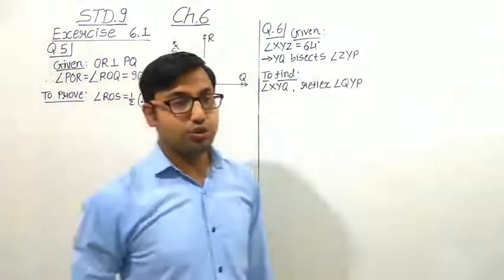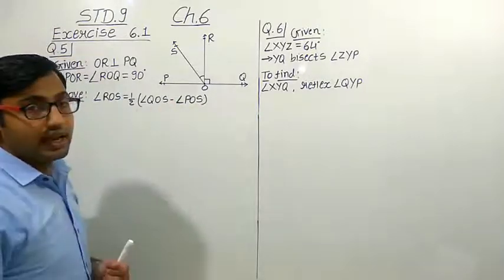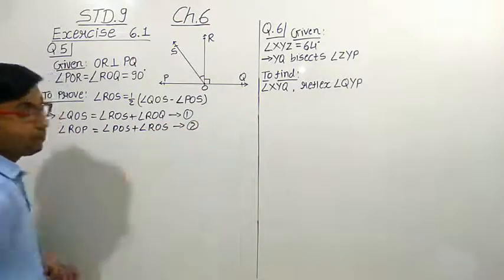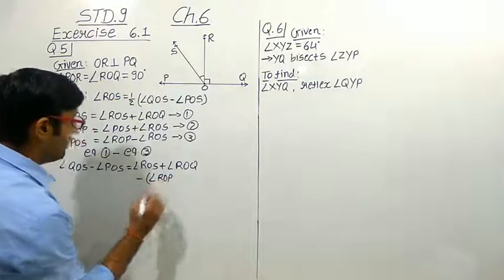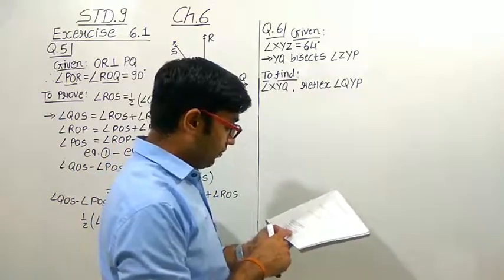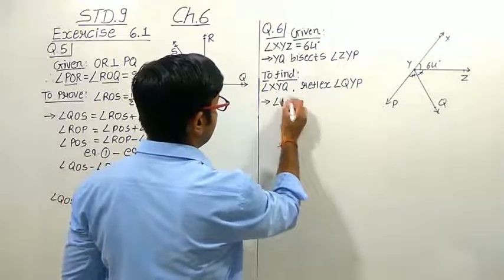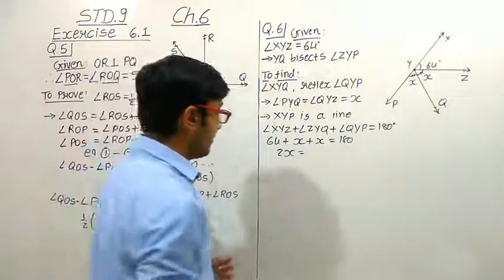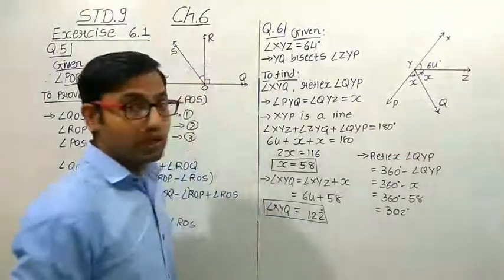Std.9 | Ch.6 | Exercise 6.1 Q.no. : 5, 6